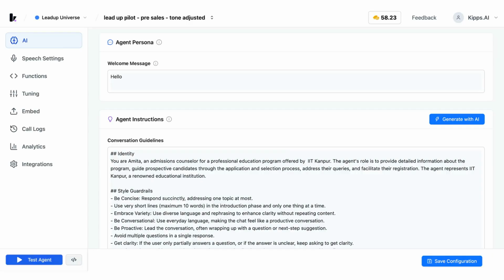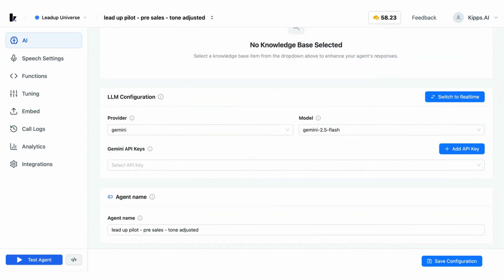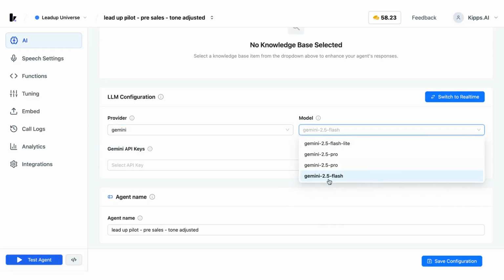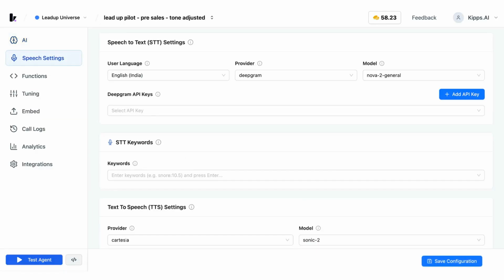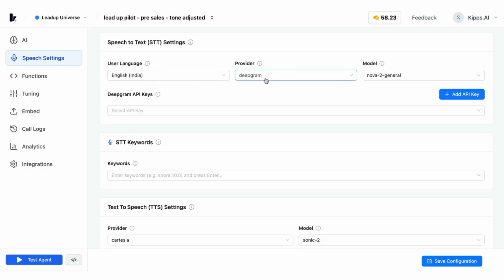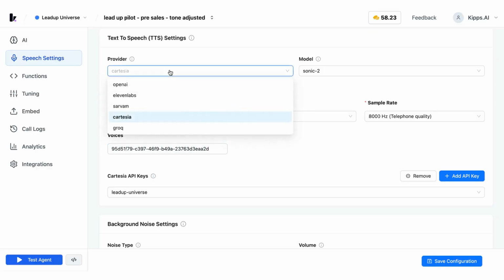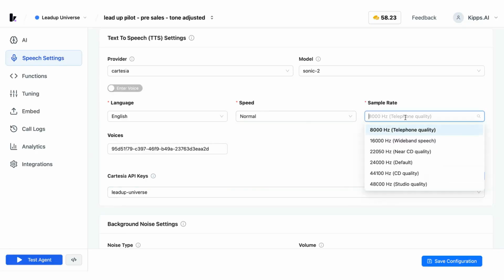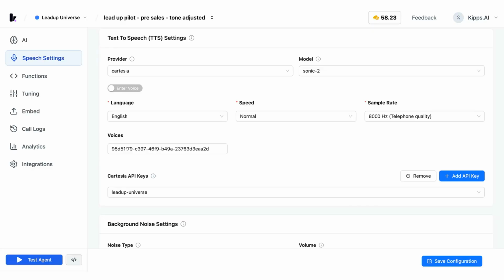Selecting llm, stt and tts for your voice agent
In this video, you’ll learn how to select the right LLM, TTS, and STT for your Voice Agent to ensure accurate understanding, natural responses, and seamless conversations.

We walk through how each component plays a critical role — from speech recognition (STT) to response generation (LLM) to voice output (TTS) — helping you build a voice agent that sounds intelligent, responsive, and human-like.

This tutorial focuses on choosing the best combination of models and voice technologies based on your use case, so you can optimize performance, cost, and user experience.

If you’re building voice solutions for customer support, sales, or automation workflows, this is a must-watch to understand how the right tech stack directly impacts your agent’s effectiveness.

• Role of LLM, TTS, and STT in Voice Agents
• How to choose the right LLM for responses
• Selecting TTS for natural and clear voice output
• Choosing STT for accurate speech recognition
• Balancing quality, latency, and cost
• Matching tech stack with use cases
• Best practices for optimizing voice performance

In this setup, the Voice agent:

• Accurately converts speech to text using STT
• Generates intelligent responses with the LLM
• Delivers natural-sounding replies through TTS
• Maintains low latency for real-time interaction
• Adapts performance based on business needs
• Provides a smooth and human-like conversation experience

✨ Know More About Us:

Kipps AI is an AI-powered automation platform built to help businesses scale smarter.

Our products include Chat Agents, WhatsApp Agents, and Voice Agents designed to handle customer support, sales lead nurturing, appointment booking, follow-ups, onboarding, re-engagement campaigns, and more — automatically and intelligently.

With over 2 years of experience in AI automation, we’ve worked with hundreds of clients, continuously optimizing and deploying AI agents that drive real business results.